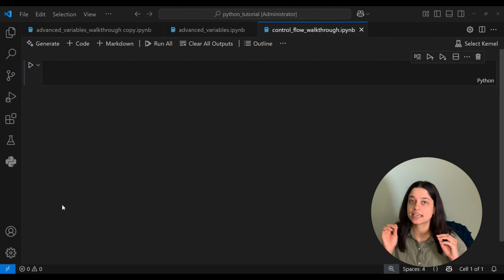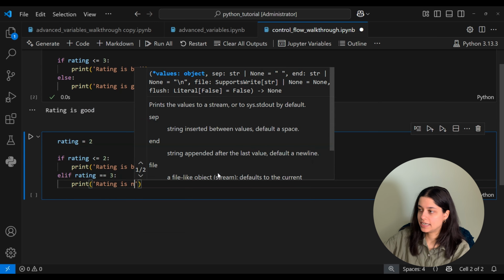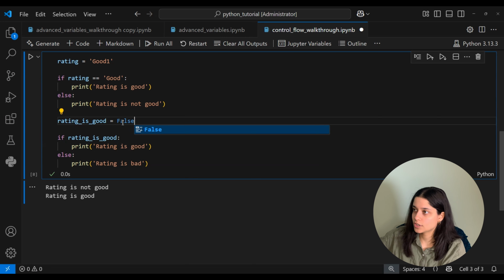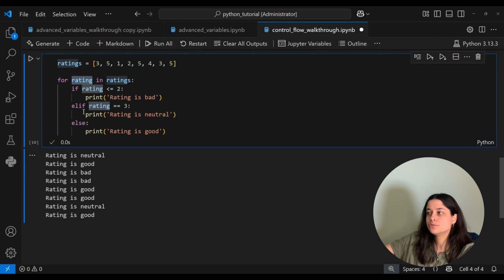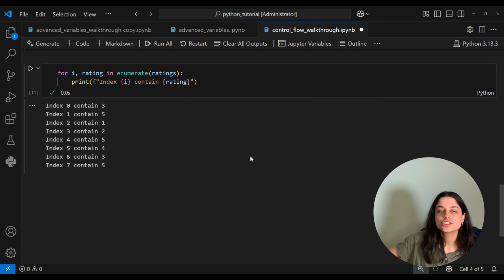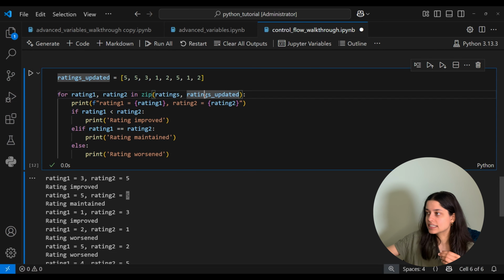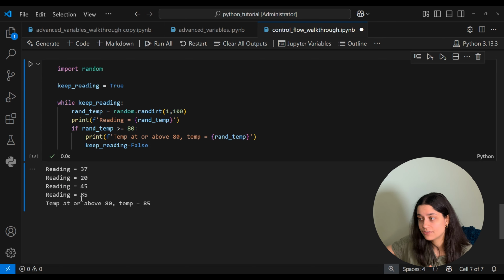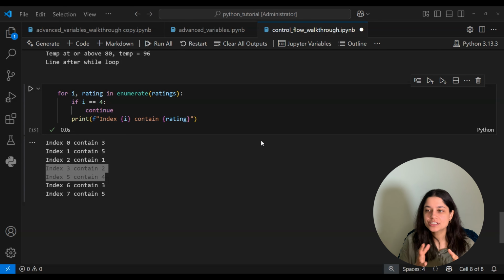Learn Python If/Else and Loops Step-by-Step | Python for Data Analysis | Python Tutorial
In this beginner-friendly Python tutorial, we explore one of the most important concepts for data analysts: control flow. Learn how to use if/else statements, for loops, while loops, and even tools like enumerate() and zip() in real-world data scenarios. Part of the Python for Data Analysis series!

CHAPTERS:
00:00 Intro
00:19 if/else
06:05 for loops
09:10 enumerate() and zip()
14:49 while loops
17:36 break and continue